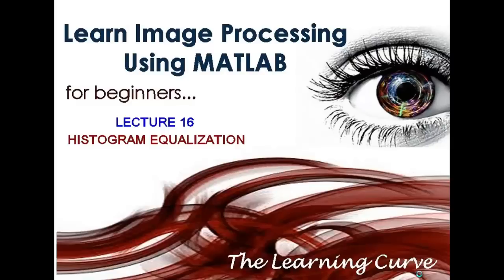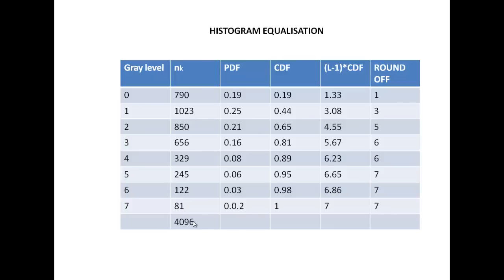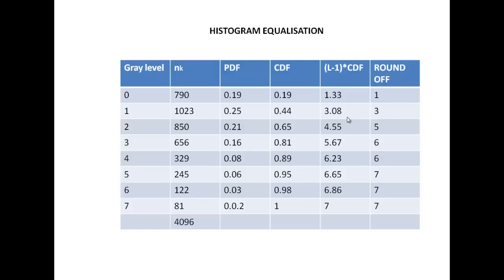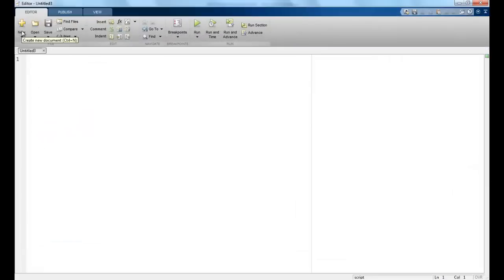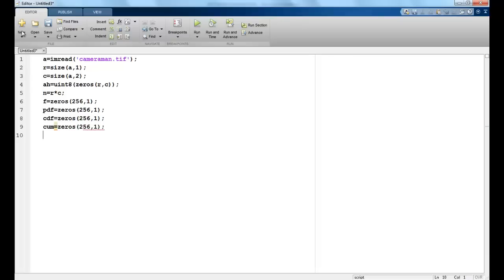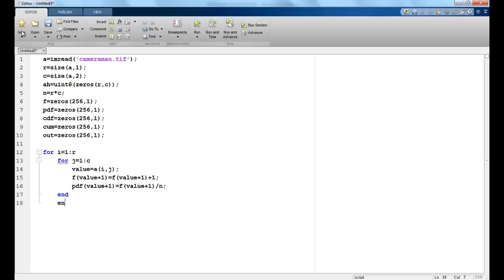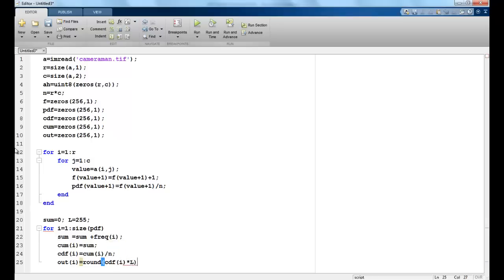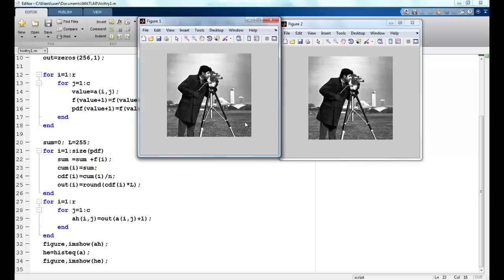Implement Histogram Equalisation without Histeq( )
We study the mathematics behind Histogram Equalization and implement it through our own script file. Please change the code from freq(i) to f(i) as I have used f variable to store frequency (at 6:31 )